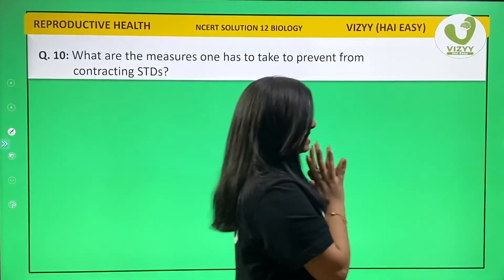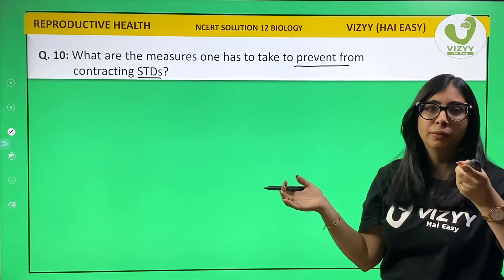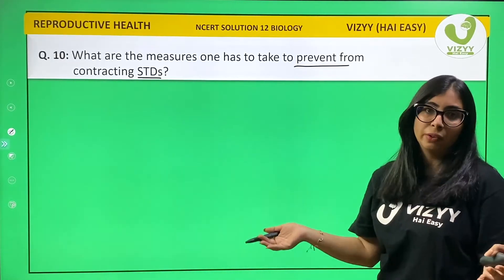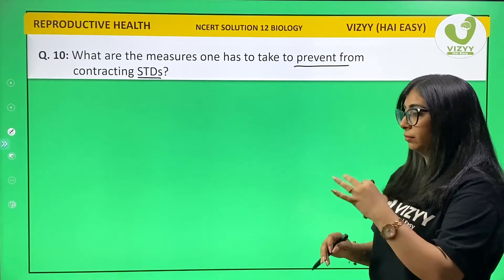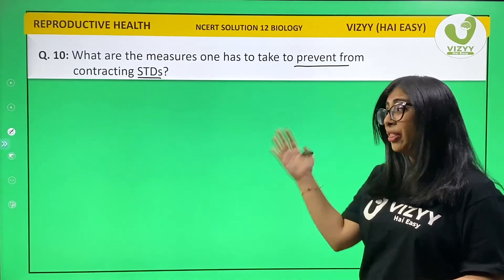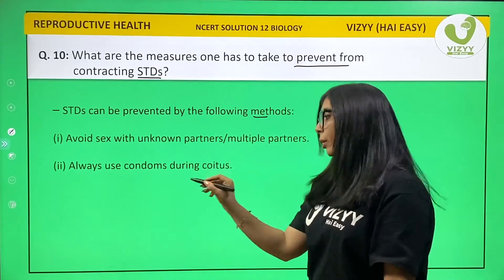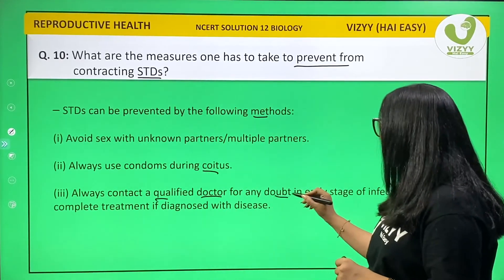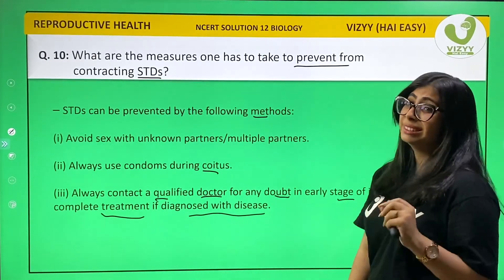12th | Bio | Ch 4 : NCERT Solution | Q 10